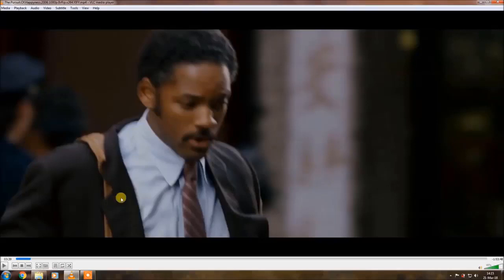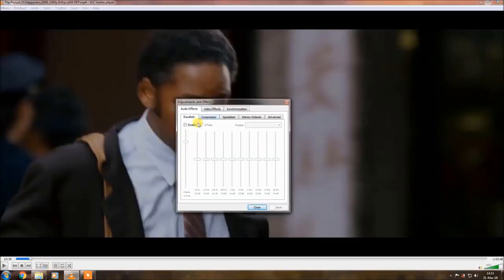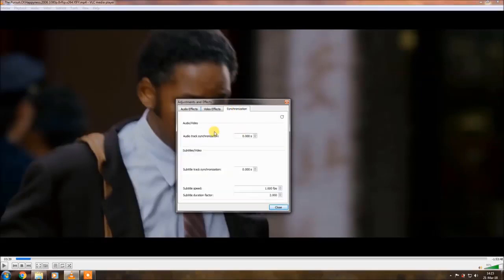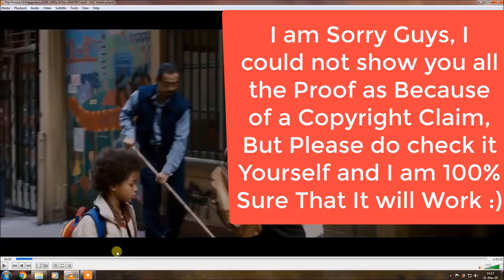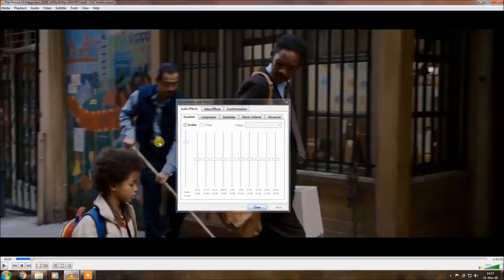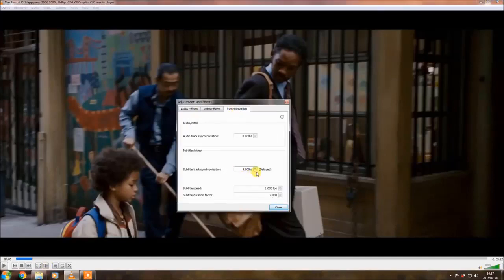How To Adjust Subtitle Delay/Hasten in VLC Media Player (100% Working & Full Solution)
Hello Everybody, I am AustinEndO here and Welcome to this tutorial on ''How To Adjust Subtitle Delay/Hasten in VLC Media Player''

Please listen to the instructions very carefully and follow my lead as i fix the delay/hasten in the subtitle.

If You want to watch the same video in Hindi Then here is the link below (Agar aapko ye video Hindi Mein Dekhni ho toh link niche di gayi hai)

So, I hope that your problem is now fixed and Your subtitle is now working with its vocals spoken.

If this video Helped you then please leave a like, share it with your friends and family as much as possible.. If you like my content until now please do subscribe to my channel for more upcoming content such like this one.
So I'll take my leave now... Thank you so much for watching, I am AustinEndO here and i will see you guys in my next video, until then Take Care Everybody!! :)

Edit :- This is The re-upload of the original video which I had made way back in 2017 March.